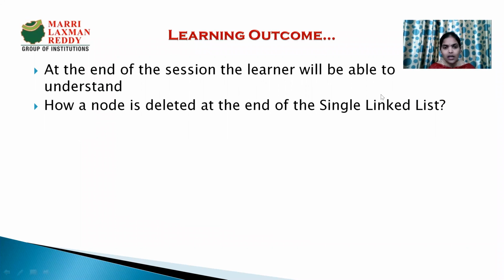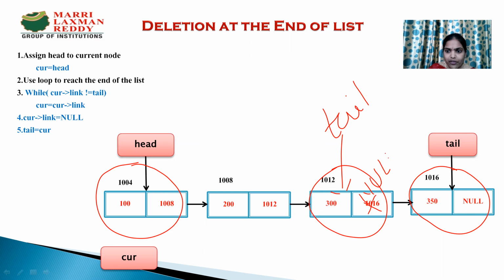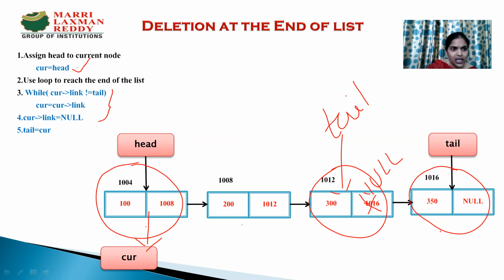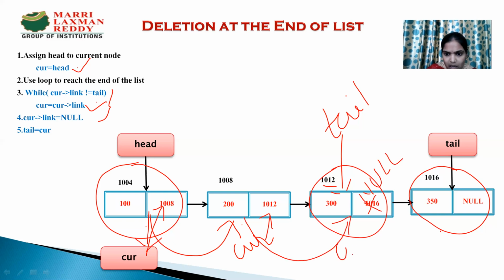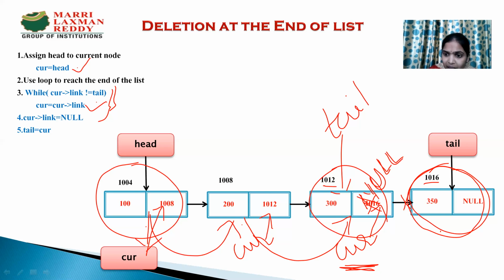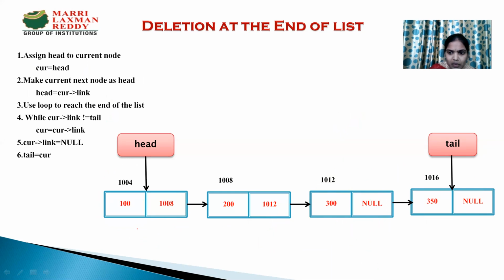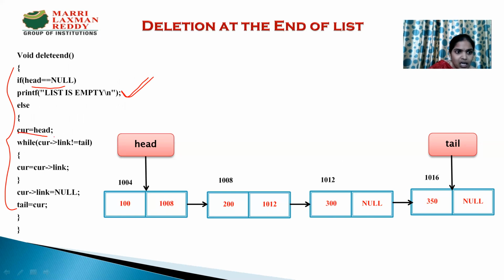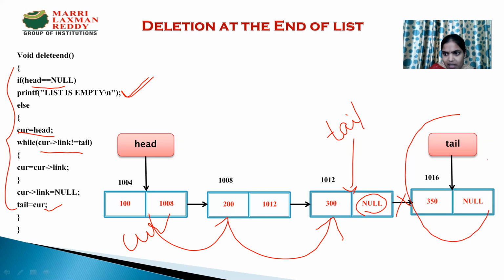Deletion @ end of Single linked list